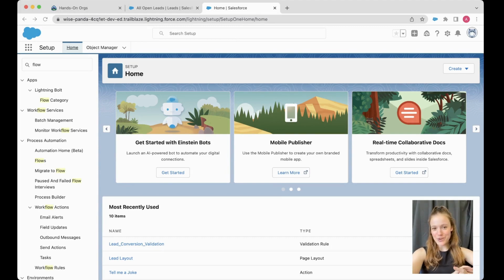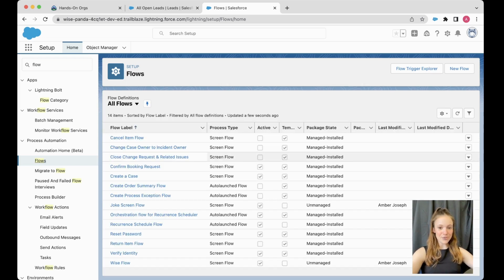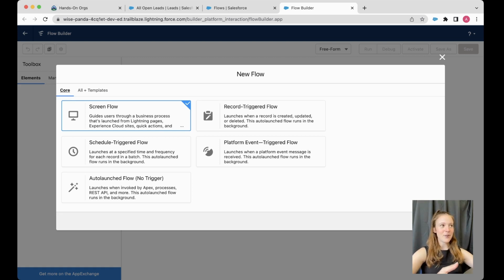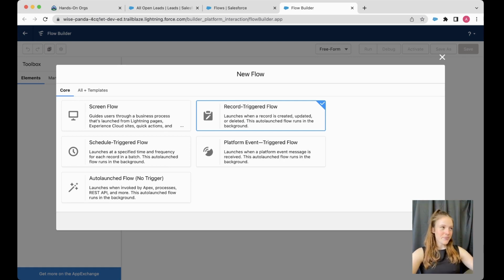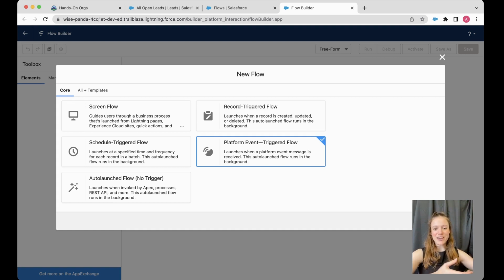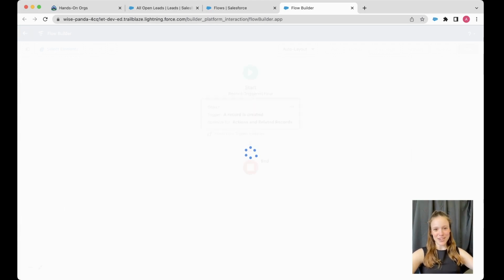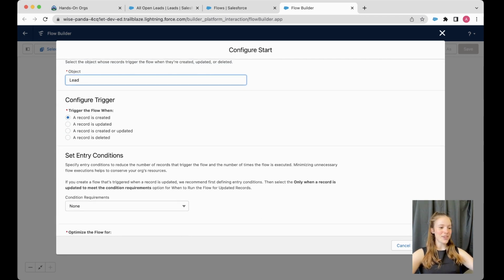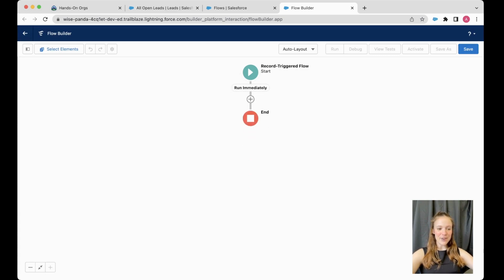Day 18: Where to start with Flow?! 2023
Join the 30 day challenge to kick-start learning Salesforce this year! Today’s topic: Where to start with Flow?! Great for beginners, brand new to Flow + Salesforce. Follow along in your own org.